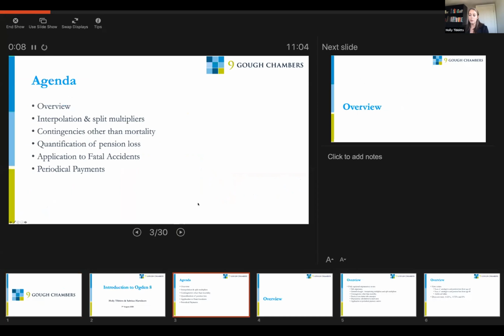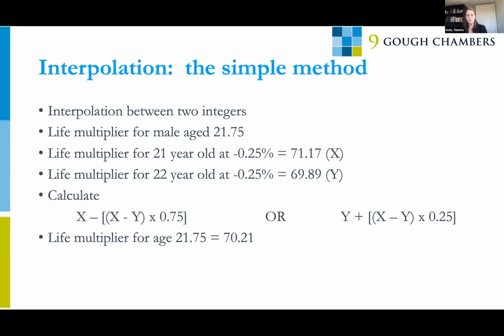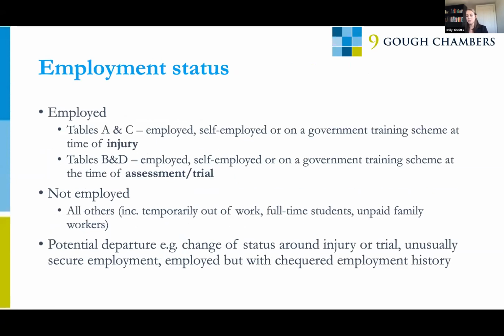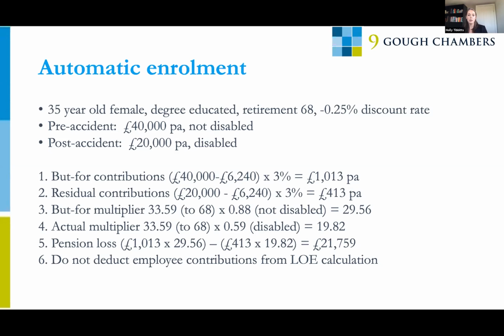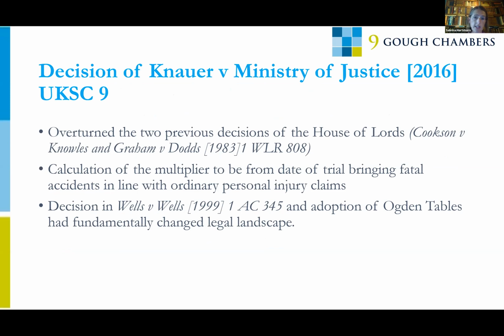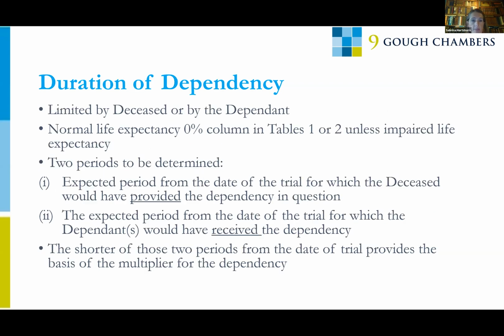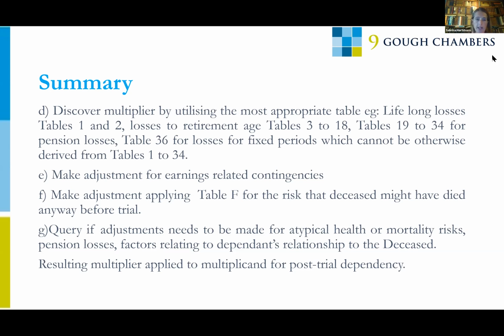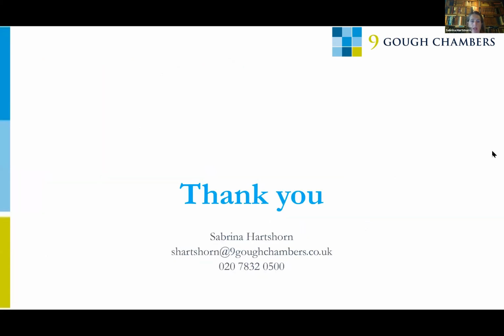Ogden 8 Update: What you need to know about the new Tables.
Sabrina Hartshorn and Holly Tibbitts take you on a whistle stop tour on the new Ogden 8 Tables.